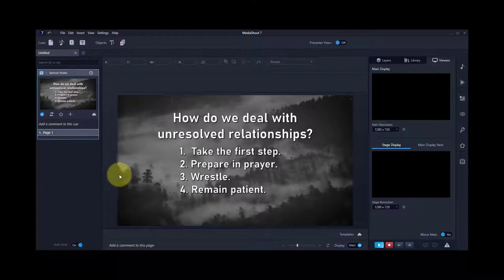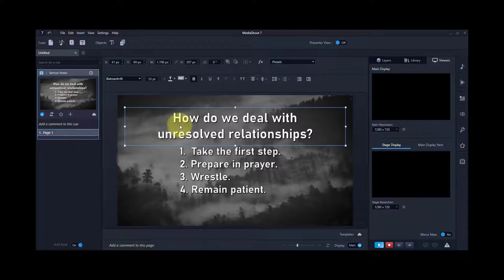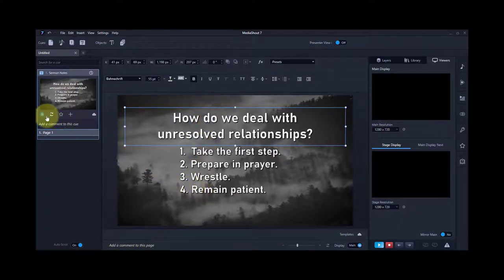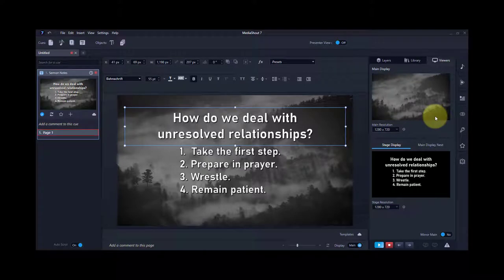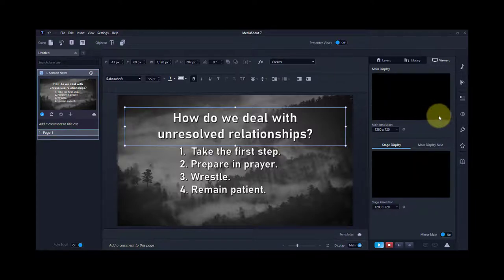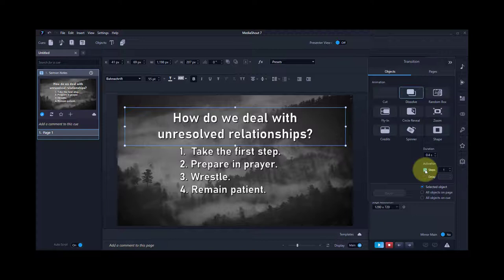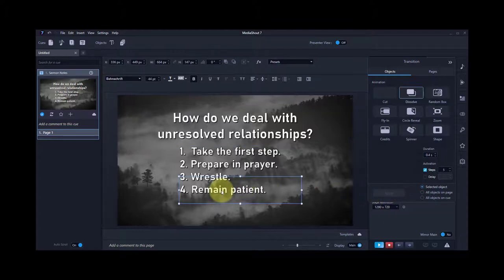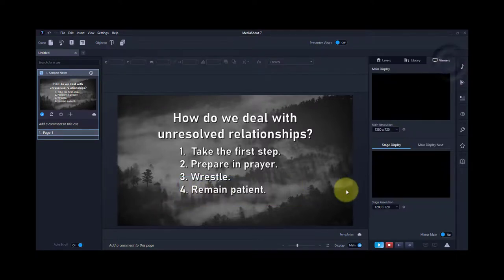MediaShout 7 In A Minute: -- Building Bullet Points --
It's easy, it's flexible, it's time-saving!